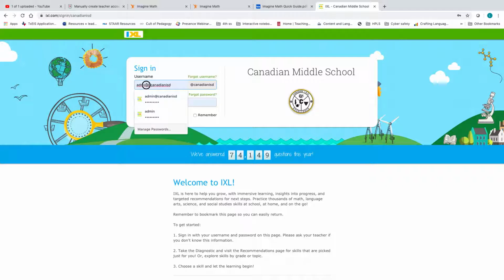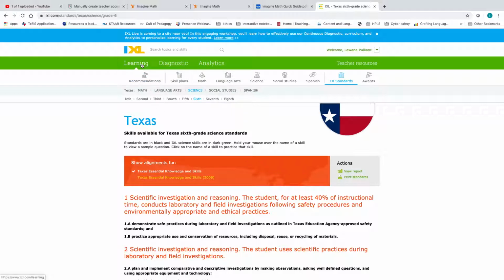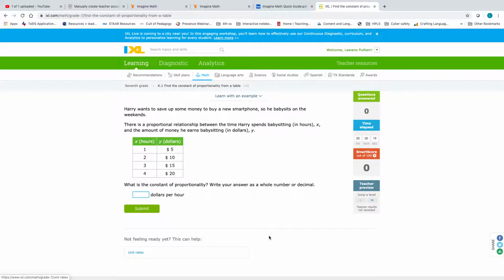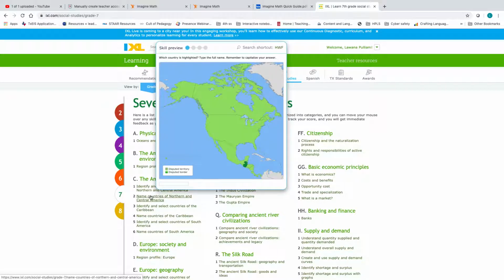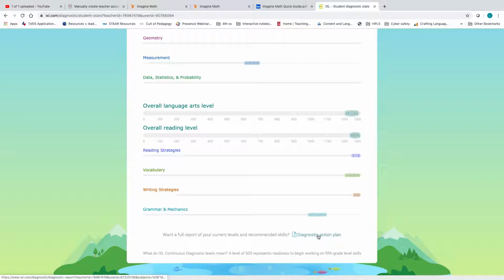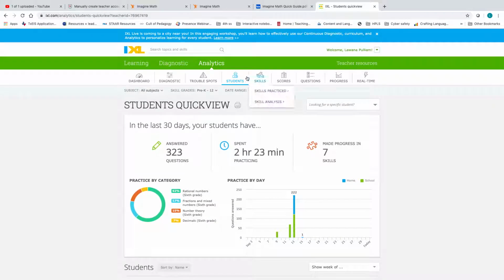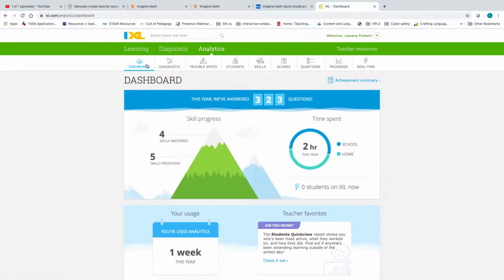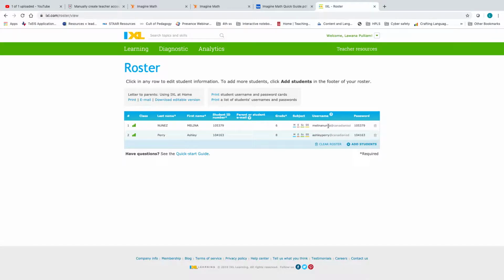IXL Getting Started-Teacher Tutorial Math, ELA, Science, SS